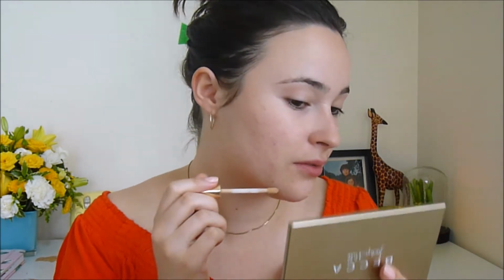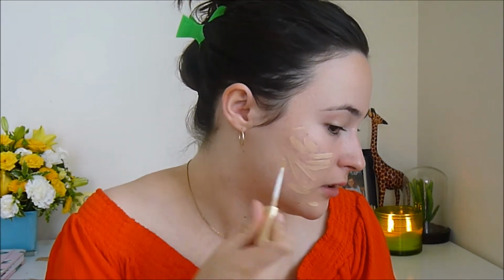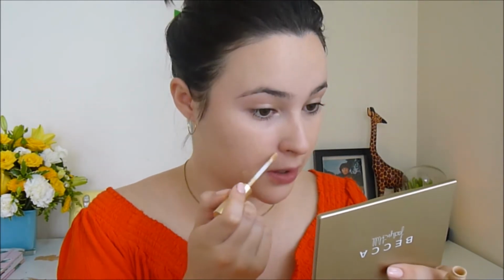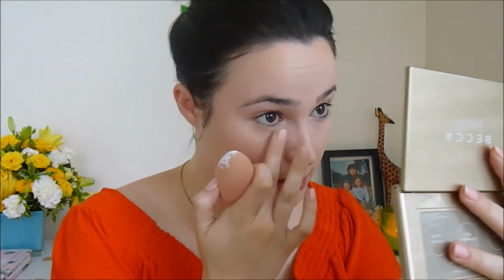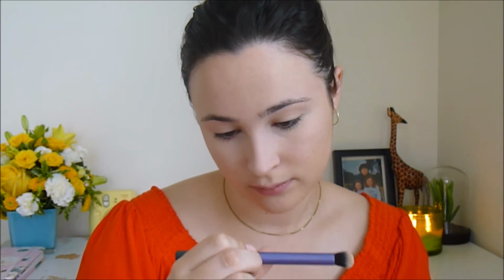No-Makeup Makeup Look For Acne-Prone Skin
Hey! This video will show you how to achieve a no-makeup makeup look while still covering acne and scarring. Or don't! It's chill! Live your life! Okay bye!
P.S. the lighting makes my skin look way better than normal but trust ya girl it's not
P.P.S. change it to 1080p if you want to live that high quality life

Products used:
Estee Lauder: Double Wear Stay-in-Place Flawless Wear Concealer (1W Light Warm)
Maybelline: Fit Me Concealer (15 Fair)
Laura Mercier: Secret Brightening Powder (1)
RCMA: No-Color Powder
Maybelline: Super Stay Better Skin Powder (10 Porcelain)
Milani: Baked Powder Blush (05 Luminoso)
Tarte: Amazonian Clay Waterproof Bronzer (Park Avenue Princess)
Essence: Pure Nude Highlighter (10 Be My Highlight)
Becca: Shimmering Skin Perfecter Pressed (Pearl)
Nyx: Micro Brow Pencil (Espresso)
L'Oréal: Brow Stylist Plumper Brow Gel Mascara (Medium to Dark)
Wet n Wild: Color Icon Eye Shadow Single (Brulee)
Essence: Lash Princess False Lash Effect Mascara
YSL: Rouge Volupté Shine (47)
L'Oréal: Infallible Pro-Spray and Set Makeup Extender Setting Spray